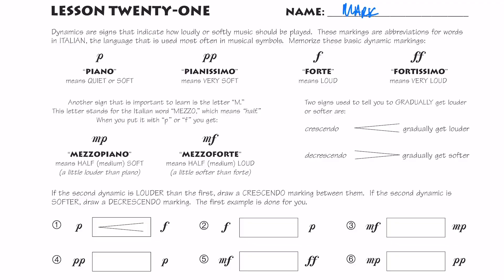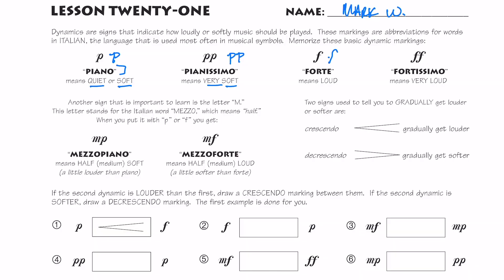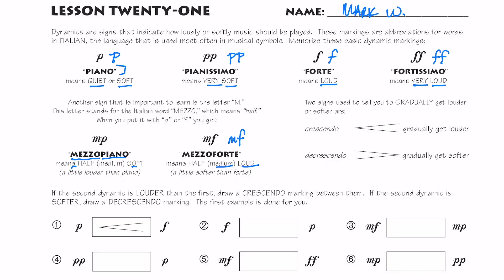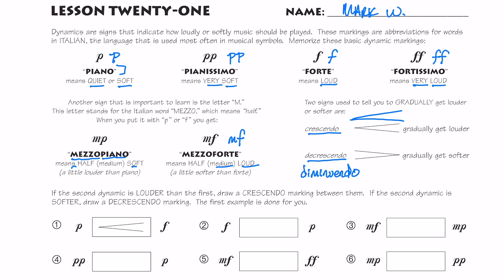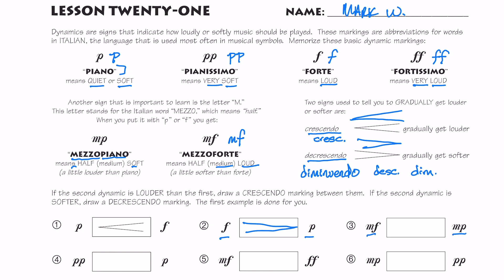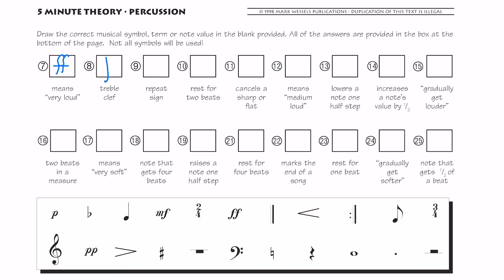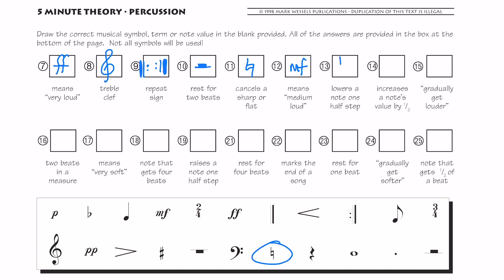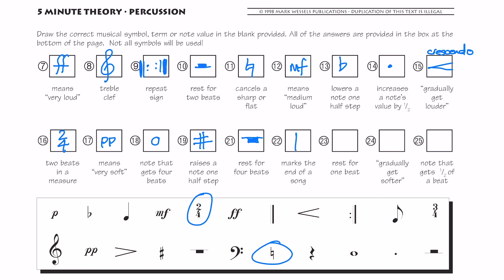5 Minute Theory Video Tutorial: LESSON 21 (Treble Clef Instruments)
LESSON 21 COVERS:
Dynamic Markings, Musical Symbols

ABOUT 5 MINUTE THEORY:
A Quick and Easy Approach to: Basic Music Theory Concepts, Rhythm Reading and Note Spelling on the Instrument.

Designed to work in conjunction with most popular method books, the 5 Minute Theory book is a perfect supplement in the classroom or private teaching studio. Short ‘5 minute’ lessons include written exercises, puzzles and games that reinforce important music theory concepts that are often glossed over in regular method books.

To learn more, download a free sample or to purchase a copy, please